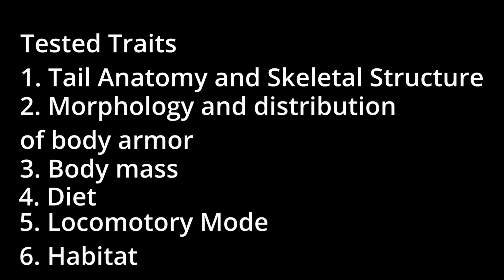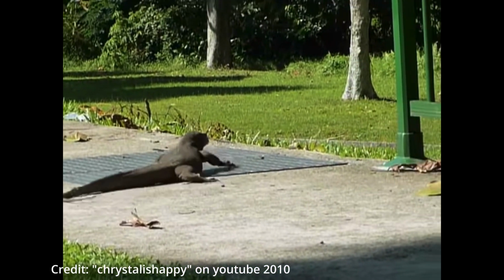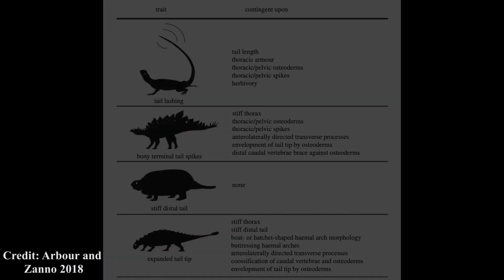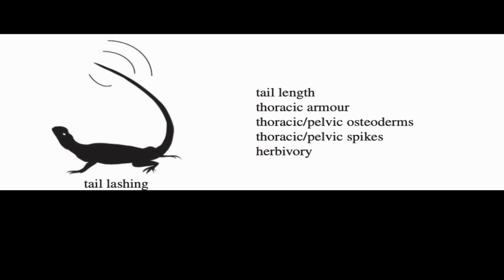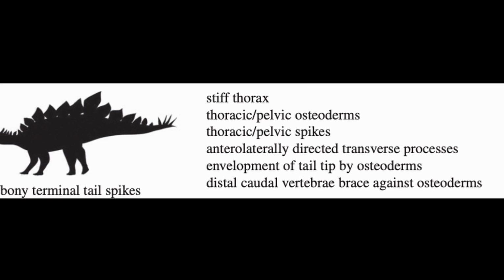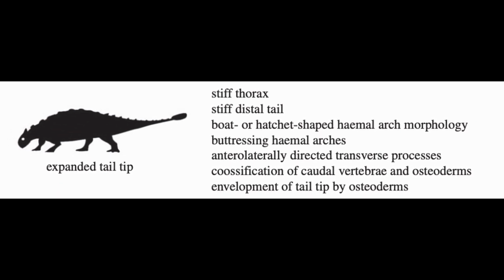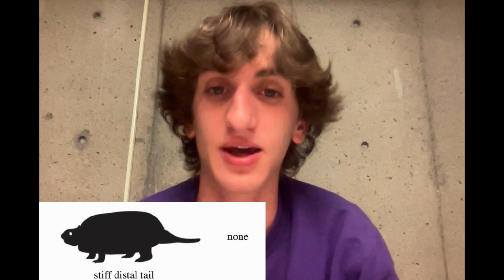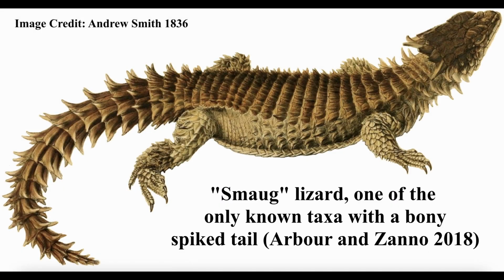Evolution of Tail Weaponization in Amniotes: Video Abstract by Patrick Dicus